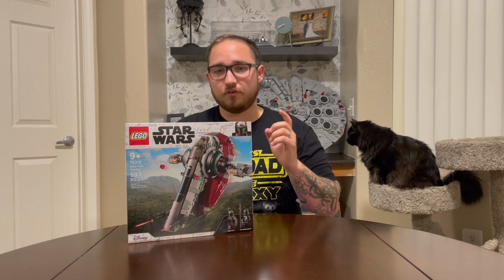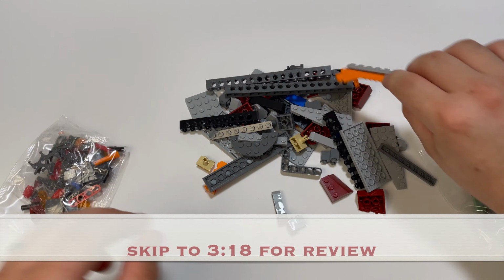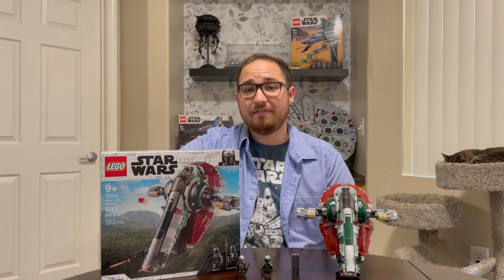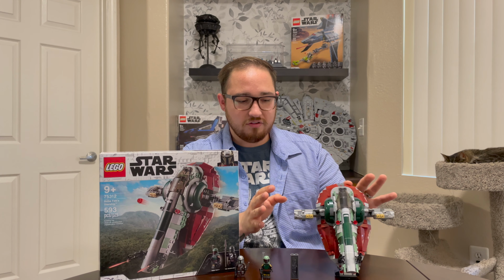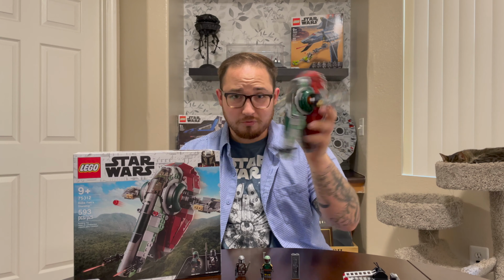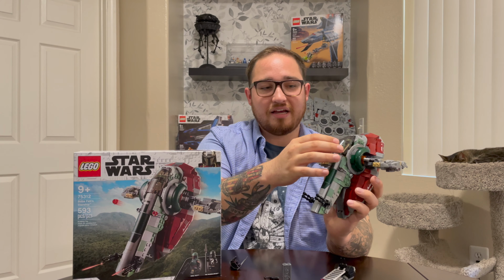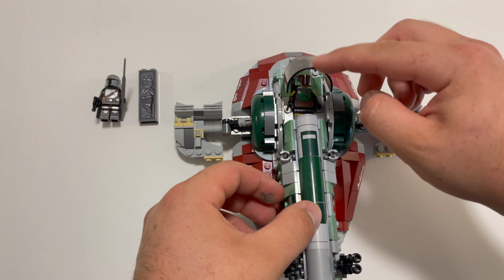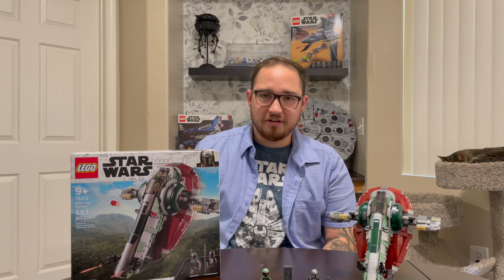Lego Star Wars Boba Fetts Starship Review Set #75312 (SLAVE 1)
In this video, I will be unboxing, and reviewing Boba feats starship also known as the Slave 1 in my first ever Review Video!

 I Christian, owner of this channel assume no liability for property damage or injury incurred as a result of any of the information contained in this video. I recommend safe practices when working with power tools, lubricants, hand tools, lifting tools, jack stands, electrical equipment, chemicals or any other tools or equipment seen or implied in this video.  Due to factors beyond my control, no information contained in this video shall create any express or implied warranty or guarantee of any particular result.  Any injury, damage or loss that may result from improper use of these tools, equipment, or the information contained in this video is the sole responsibility of the user and not me and my Channel.